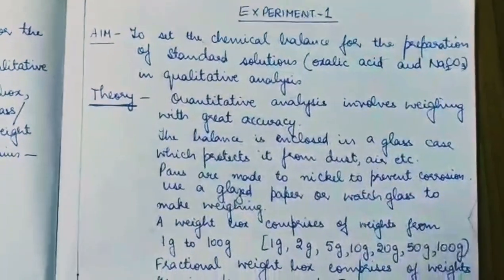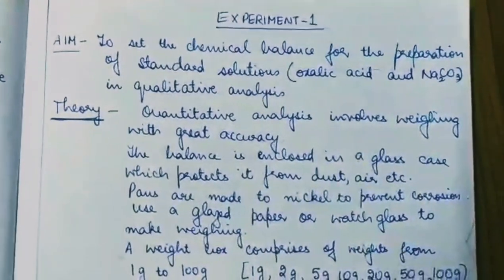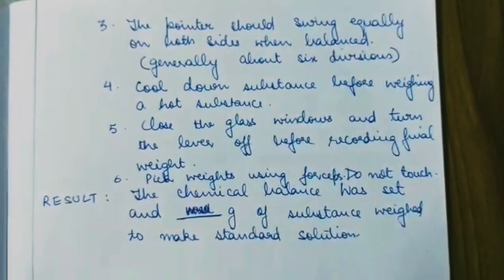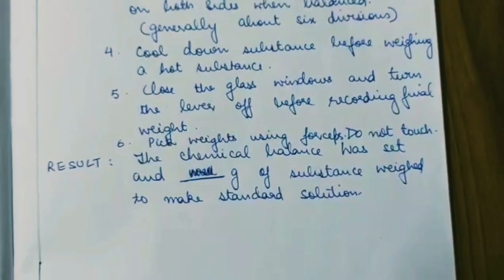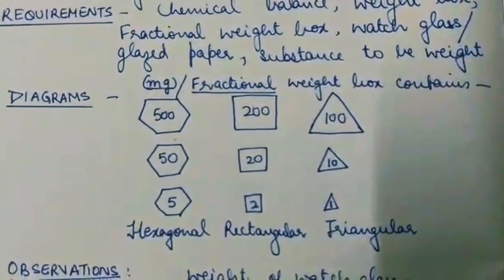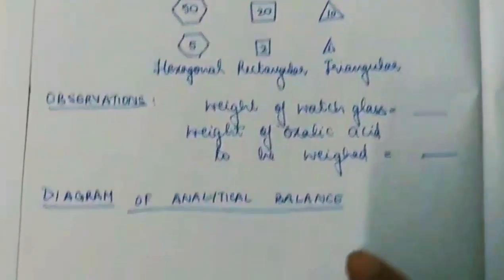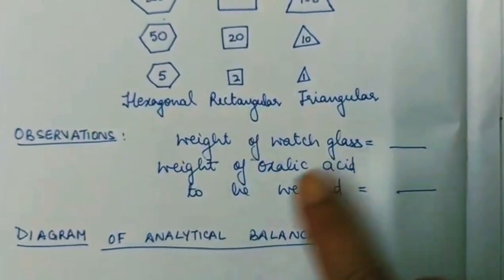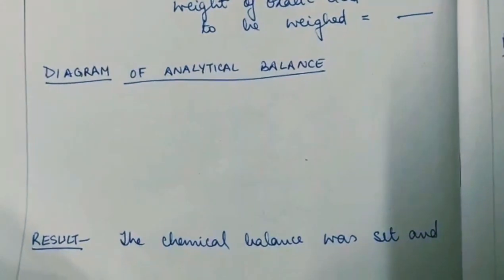Analytical Balance- How to Write in Practical Copy | Class 11 Chemistry Practical CBSE | Bhatia Mam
In this video I demonstrate how to write experiment of analytical balance in your practical copy with diagram as pdf. This experiment is a part of class 11 chemistry practical.

Questions related to practical chemistry are becoming a norm in entrance exams like JEE and NEET. This is a must watch video for class 11 practicals and NEET and JEE aspirants.

For going through the entire list of chemistry practicals for board exams, go through the playlist on my channel.